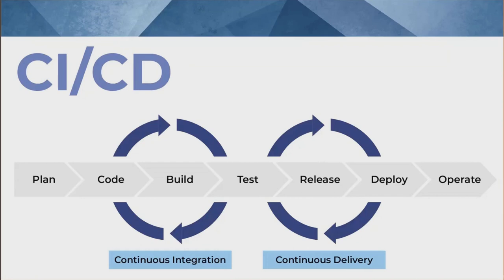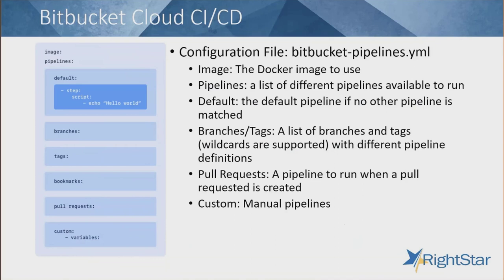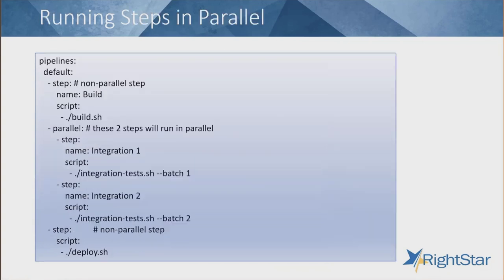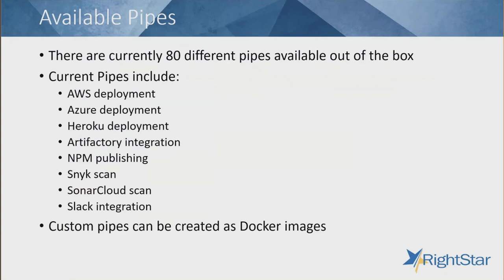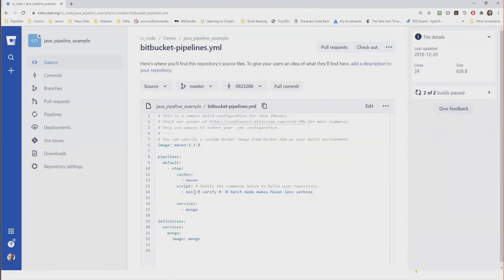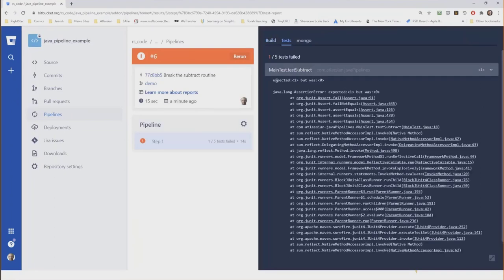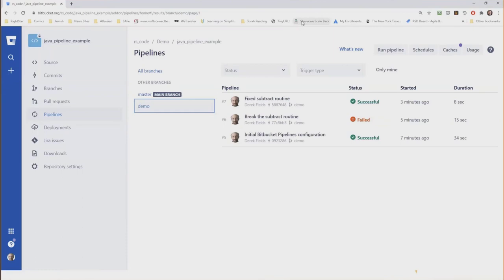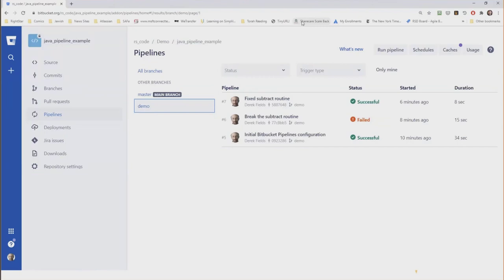How to Use Bitbucket Cloud Pipelines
A RightStar live webinar recorded on October 28, 2020, featuring RightStar's Atlassian practice manager Derek Fields